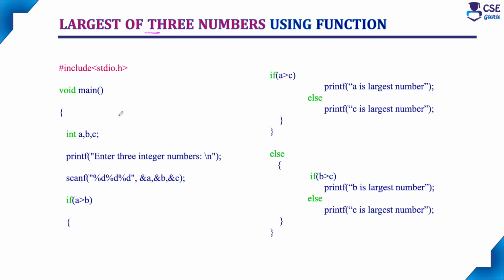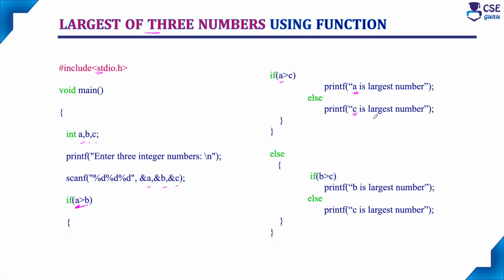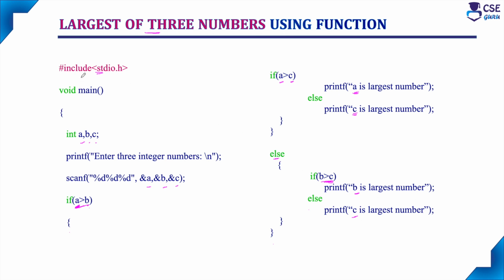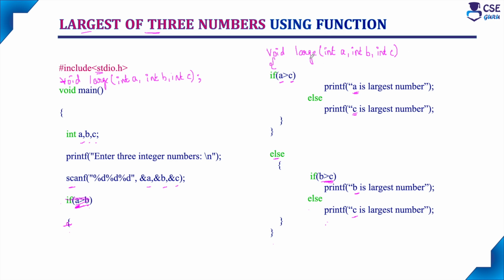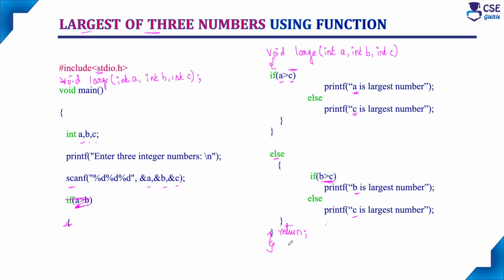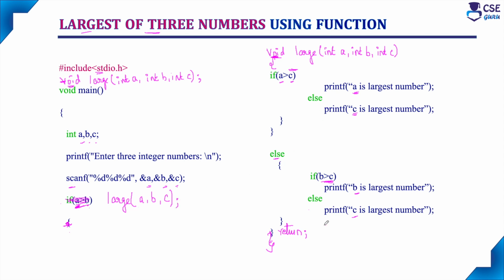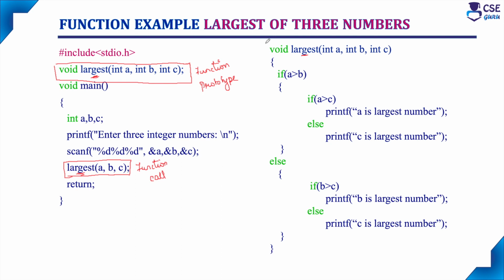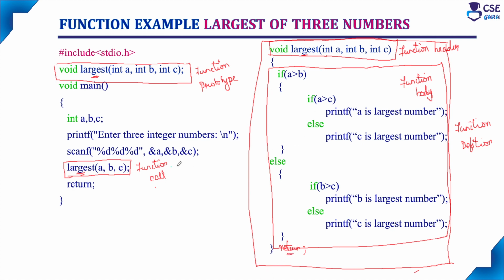C Program to find Largest of 3 numbers | Function Example | Lec 93 | C Programming Tutorials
This video explains the logic of largest of three numbers function example

CSEGuru Videos
CSEGuru Compiler Design Videos: